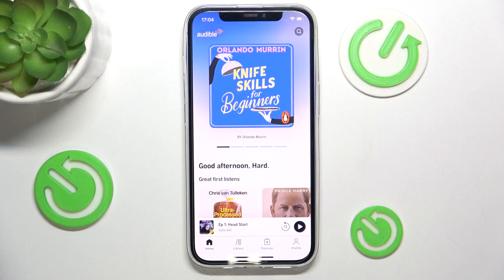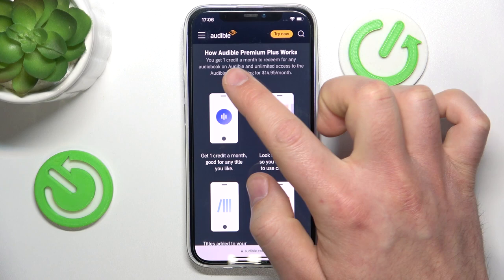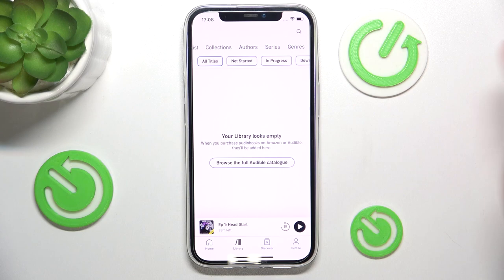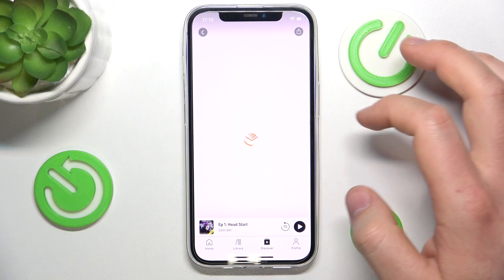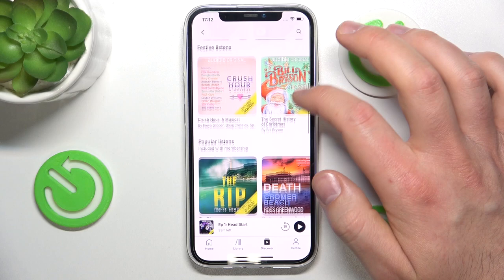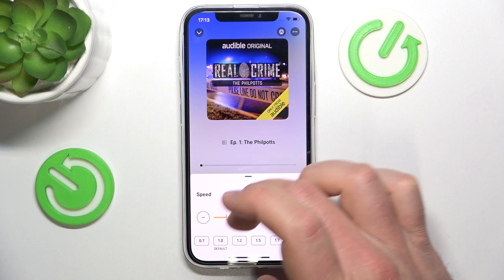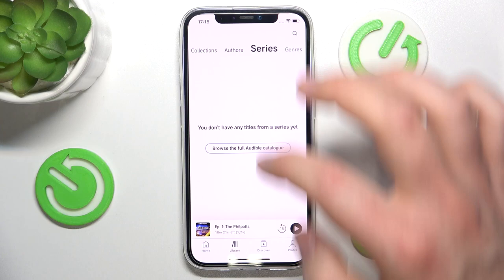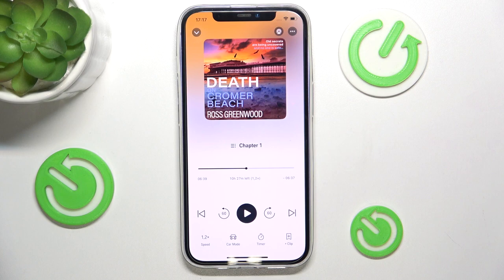How to Navigate Audible: Understanding Its Features and Pricing!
Embark on a journey into the world of Audible and uncover its inner workings, from how it operates to utilizing its features effectively. Gain valuable insights into the functionality of Audible, learn the ins and outs of using the platform, and discover the cost and benefits associated with it. Delve into the mechanics of Audible credits and unravel the mysteries behind how they function within the system. Join us as we demystify Audible and empower you to make the most out of your audiobook experience.

How to get started with Audible and explore its features? How to use Audible to listen to audiobooks on different devices? How to maximize your Audible credits for optimal listening experience? How to manage your Audible library and downloads efficiently?